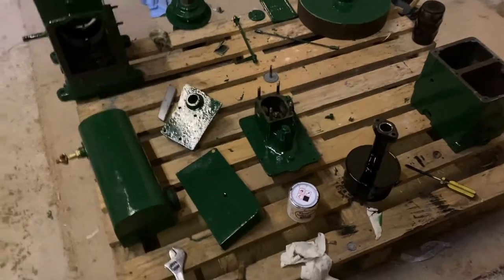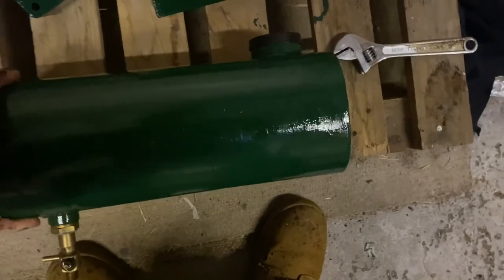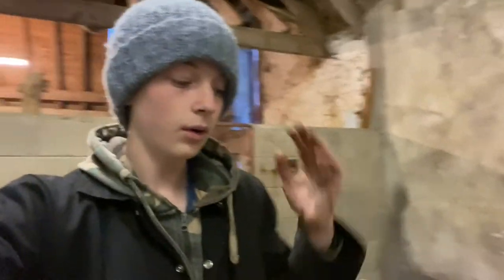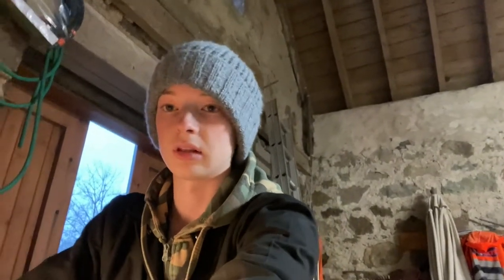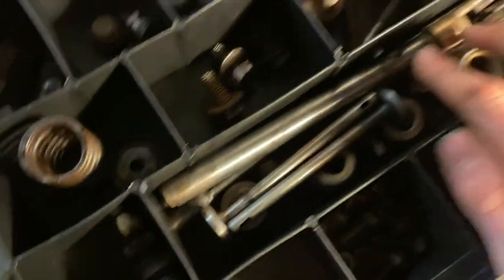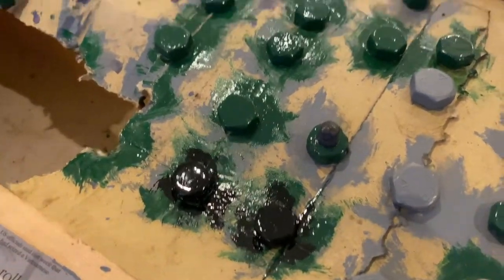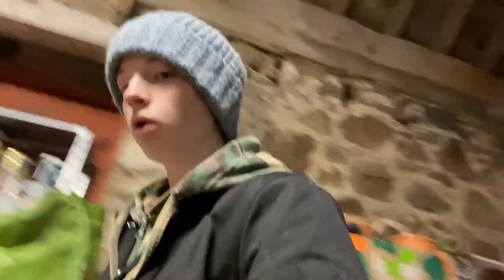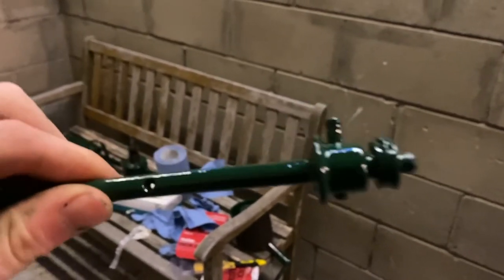Lister D - Finished Painting and Nearing Completion - Ep.13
I am getting really close to getting my Lister D completed and in just a couple weeks it'll be running. hopefully.